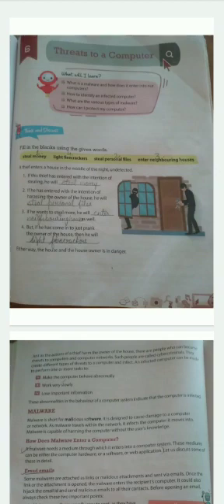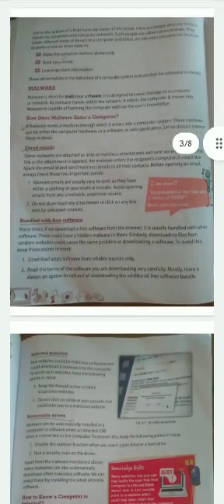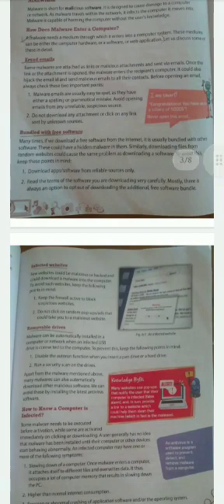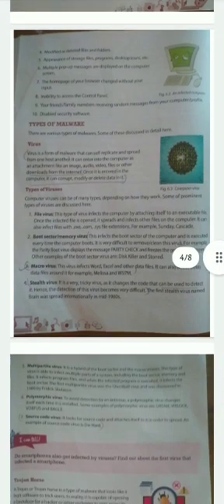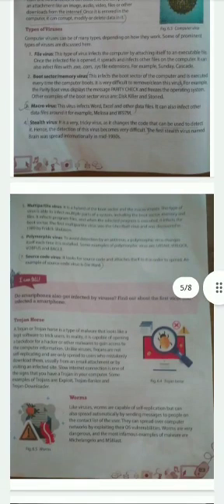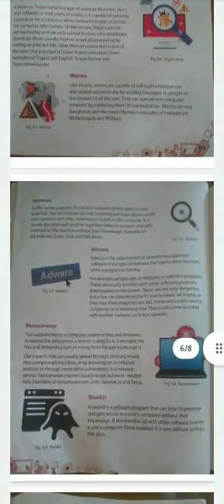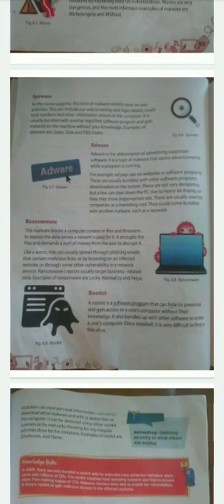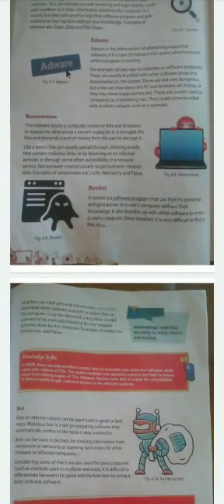Class 6th - Computer - Chapter 6 - Threats to a Computer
Lectured by Ms. Anchal Tyagi (TGT, Computer), Maples Academy, Deoband, Distt. Saharanpur (UP)